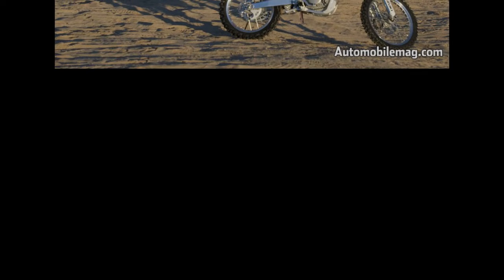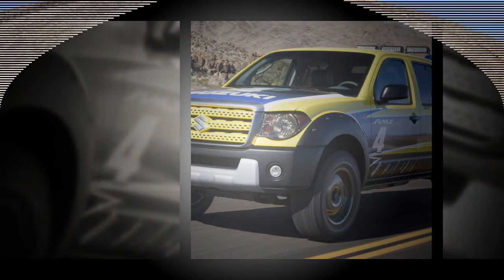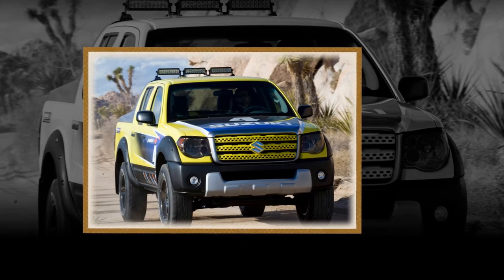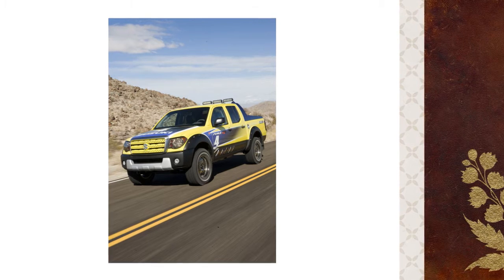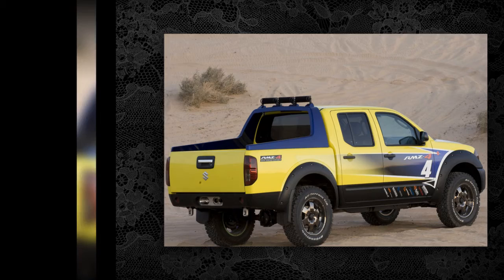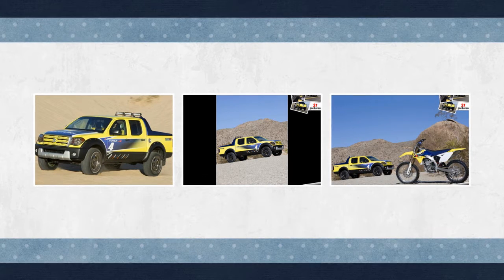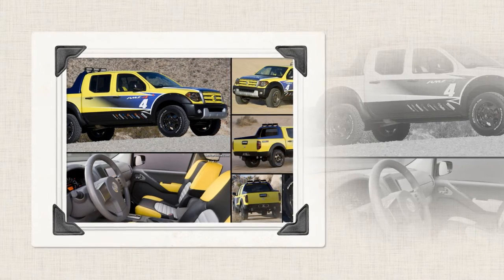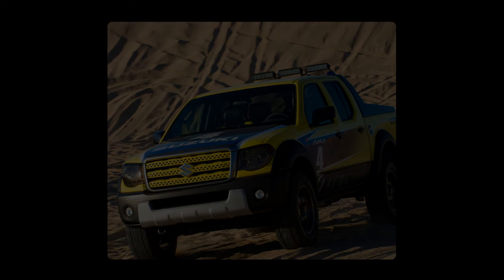2008 Suzuki Equator RMZ 4 Concept Styling and Utility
Styling and Utility

The all-new Equator features a contemporary exterior design with a number of unique Suzuki elements, including hood, front fenders, grille, bumpers, front fascia and tailgate. Both Equator Extended Cab and Crew Cab models offer an available high-utility bed that includes a factory-applied spray-on bedliner and an extensive tie-down system with adjustable tracks, providing ultimate cargo hauling flexibility through the use of five special "C" cross-section rails mounted in the bed (two channels in the bed floor and one each on the bed side rails and the bed header panel). Removable utility cleats slide into the channels, providing a wide range of attachment points for securing cargo - including Suzuki motorcycles or ATVs. Suzuki also will offer specialized bed accessories that make loading, securing and transporting a motorcycle or ATV easier than in many competitive trucks. To further satisfy the needs of active lifestyles, Suzuki will offer its customers a full range of more traditional accessories for use with the channel system, including bed dividers, sliding cargo trays and modular storage units. Crew Cab models will offer an available roof rack.

Interior

The Suzuki Equator offers the driver and up to four passengers a functional interior that combines versatility, cargo utility, comfort and convenience. Both Extended Cab and Crew Cab body styles feature flip-up rear seats, a fold-flat front passenger seat and removable storage boxes tucked beneath the rear seats to provide additional cargo capacity. The Equator offers additional convenience features such as a dual glove box with lock, damper and lamp, center console storage and one-liter bottle storage integrated into the front doors. A host of cupholders and power points are standard throughout the truck. Equator Crew Cab also will offer available leather-appointed seats, including a power-adjustable driver's seat, heated seats, heated mirrors and a factory-installed moonroof. Additional available interior amenities include a Bluetooth® hands-free phone system, Rockford Fosgate-powered audio system with six-disc in-dash CD audio system, optional satellite radio and MP3 capability and MP3 player aux-in jack.

Safety and Packages

The all-new Equator includes a comprehensive list of standard safety equipment, including zone body construction with front and rear crumple zones, dual-stage front supplemental air bags with seat belt sensors and a front occupant classification sensor, three-point front seat belts with pretensioners and load limiters and Tire Pressure Monitoring System. To make the safety story even stronger, the Equator comes equipped with supplemental front seat side-impact air bags and supplemental curtain air bags for side impact and rollover protection for front and rear outboard passengers. Additionally, Extended Cab and Crew Cab models provide three-point seat belts for all rear seat occupants, including the center position for the Crew Cab. The LATCH (Lower Anchors and Tethers for CHildren) child seat anchor system is provided in the rear seat of the Crew Cab model.